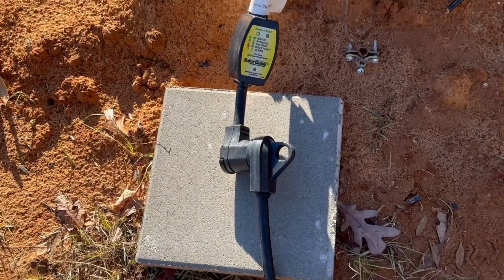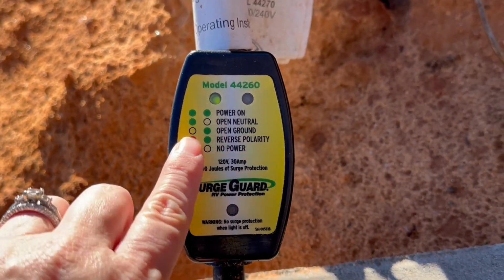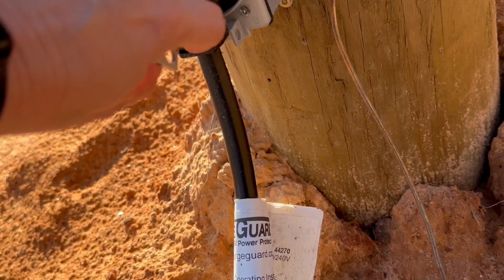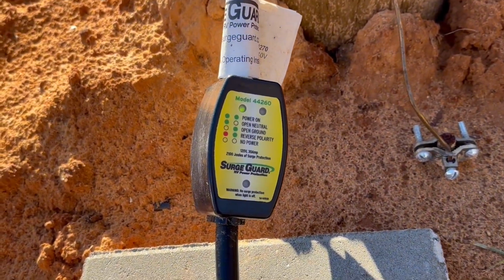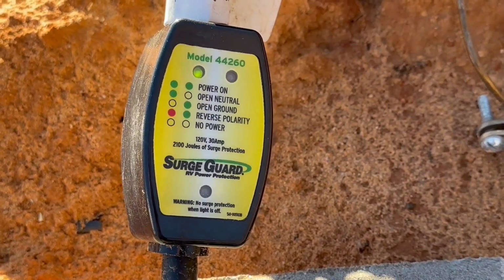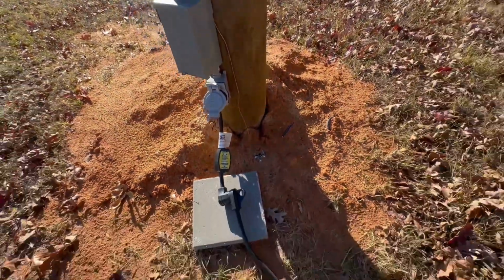Technology Research Corp 44260 30 Amp Portable Surge Protector Review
👉 Amazon USA